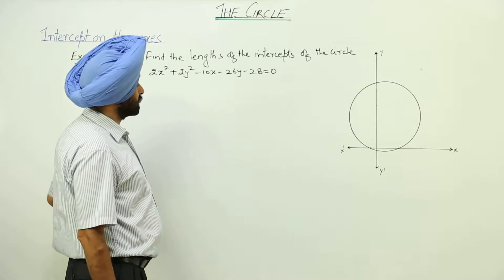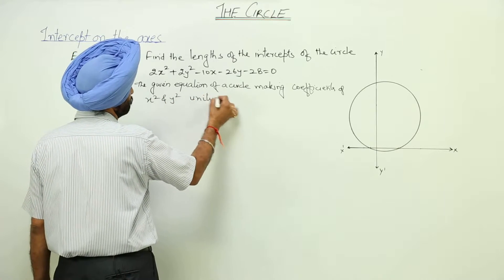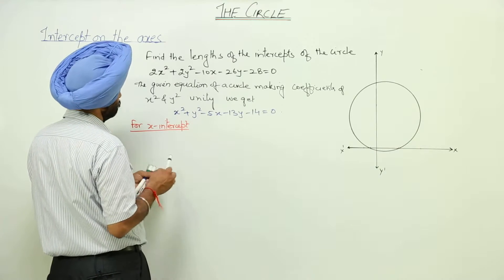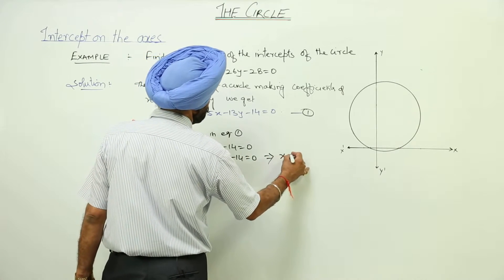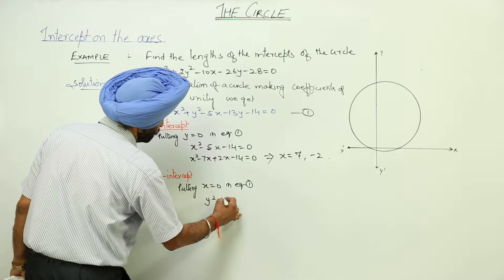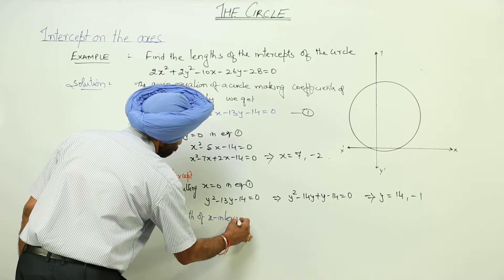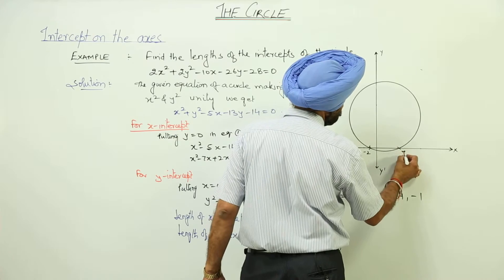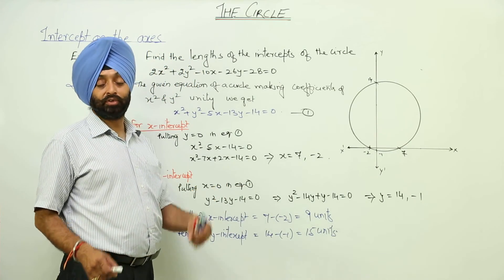MOST VIEWED l ICSE CLASS 11 MATH l The Circles | Example Intercept on the Axis l L26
Circles (ICS Class 11, chapter 20) have been explained in this bullet course and each and every minute detail has been covered so that students have a thorough understanding and can deal with any question based on this topic.